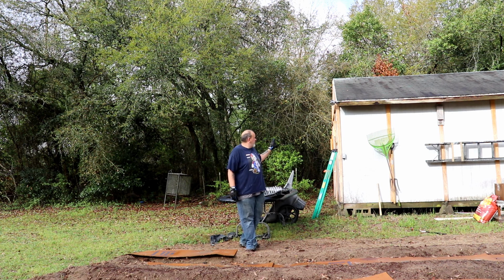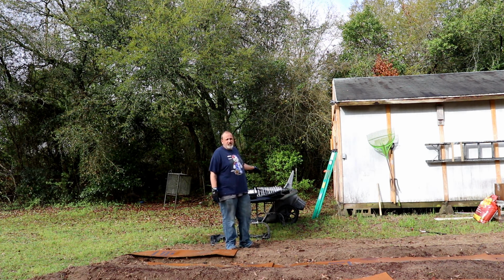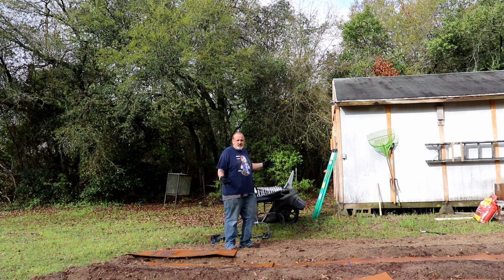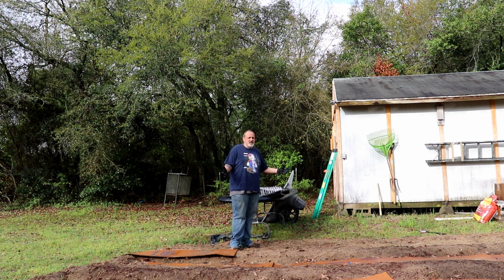Building Our Greenhouse from Scavenged Materials Found On Our Farm!!!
Welcome back Nerd Herd! This time out we're building a very small greenhouse for our starts out of nothing but found materials on the farm. The previous owner left us with a bit of a mess but you know what they say, one person's trash is another person's treasure.